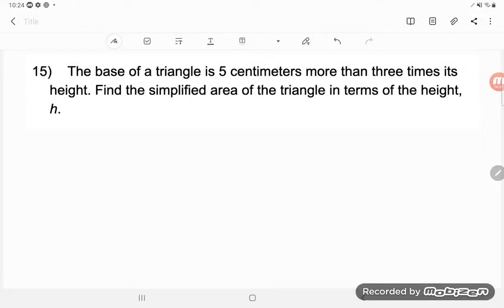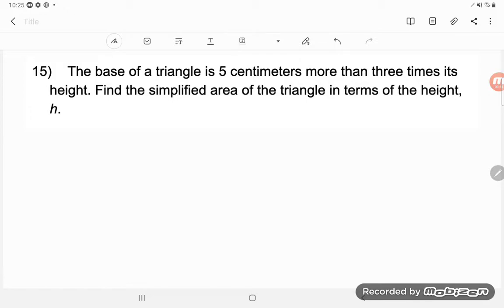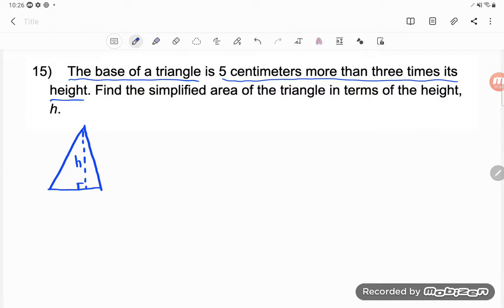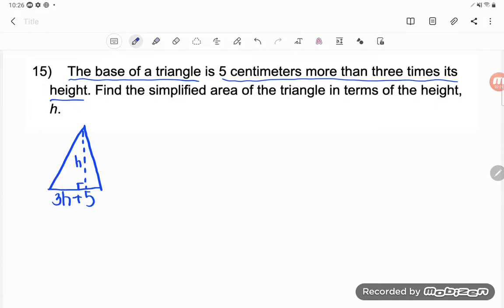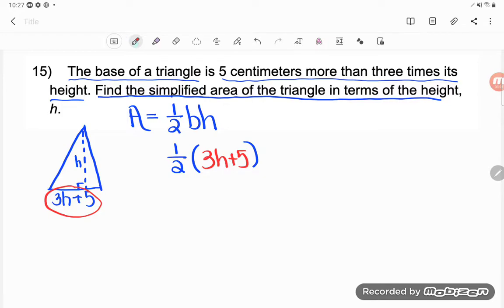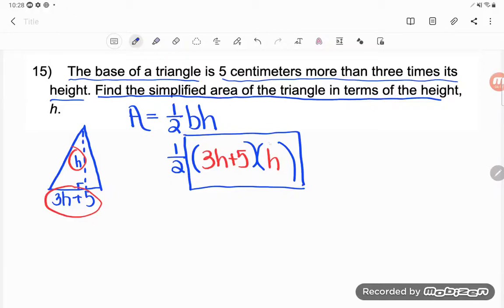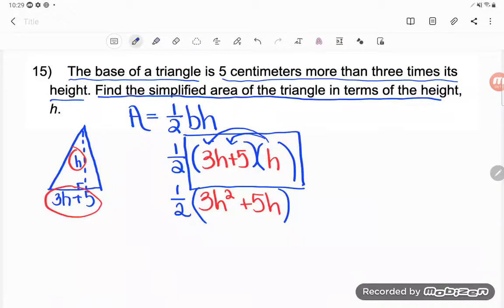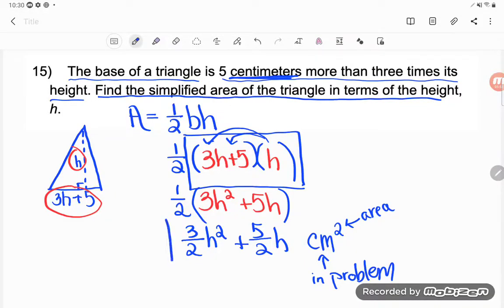Help! Algebra and Geometry are Combined in this Problem!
GED student Srijana emailed us this tricky example at . It's from the Distribution lesson of the GED Math Crash Course and combines three GED skills, writing expressions, utilizing GED formulas, and simplifying algebraic expressions. What a challenging example!